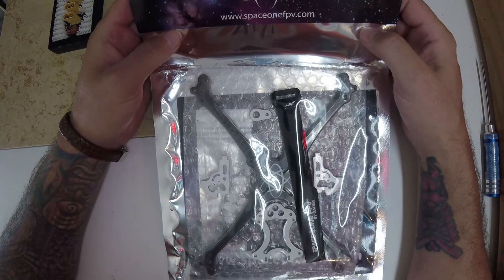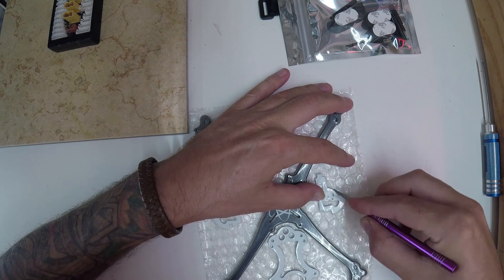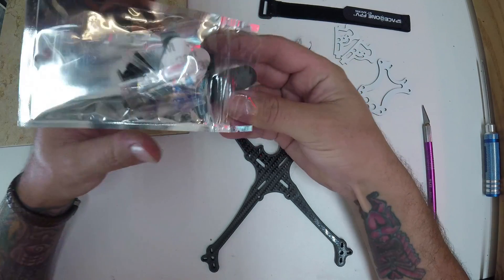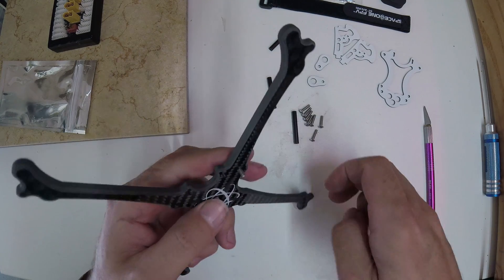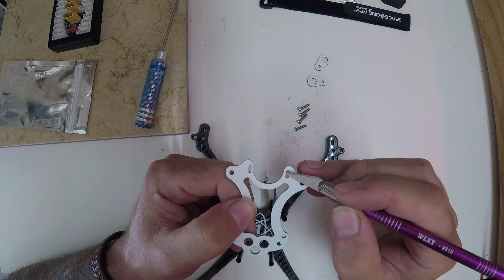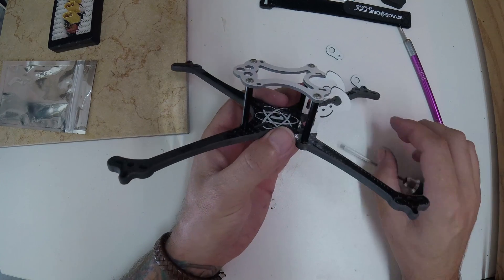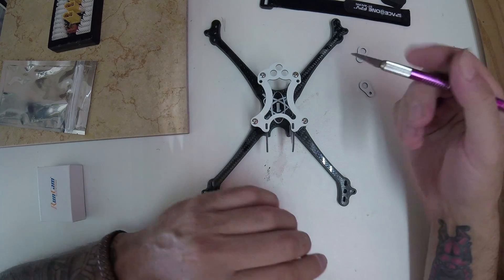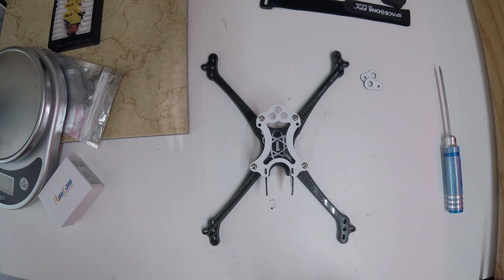First Look!! Space One FPV Aurora 5" Stretch X & Frame Assembly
Quick assembly video of the new Aurora frame from Space One FPV. Some concerns.